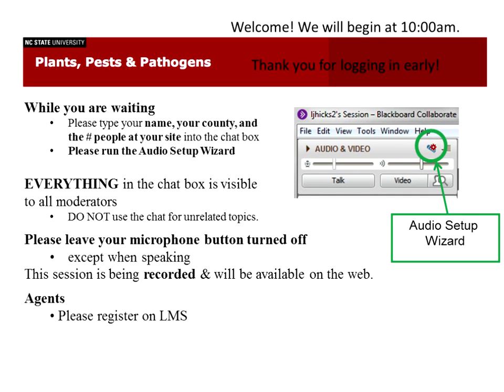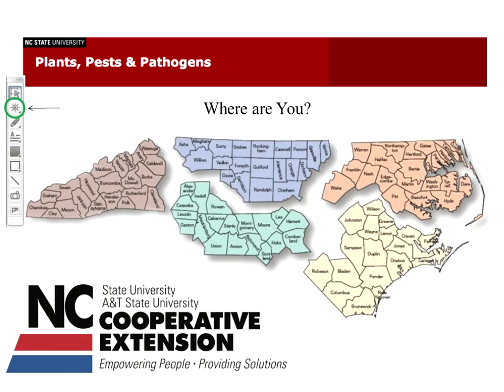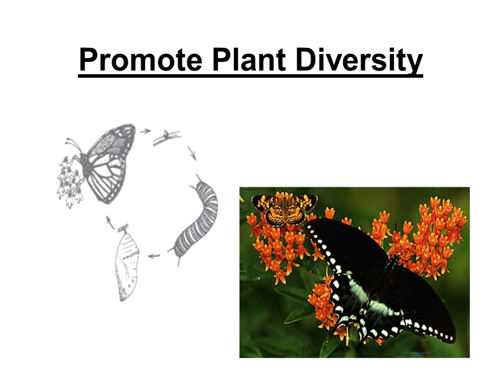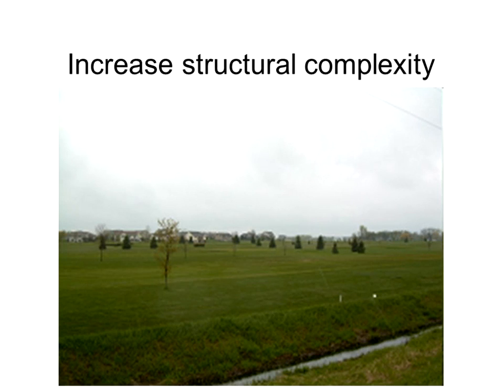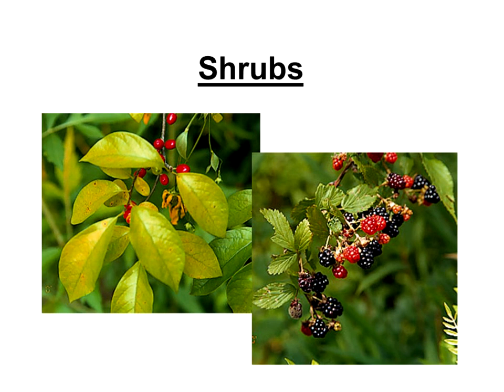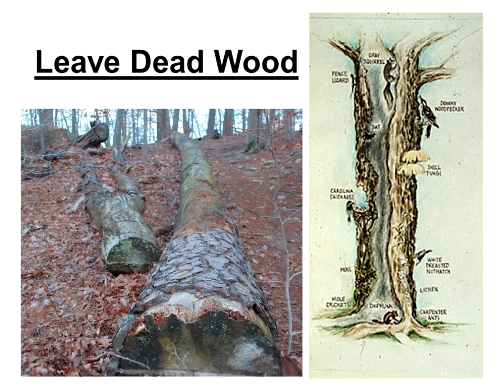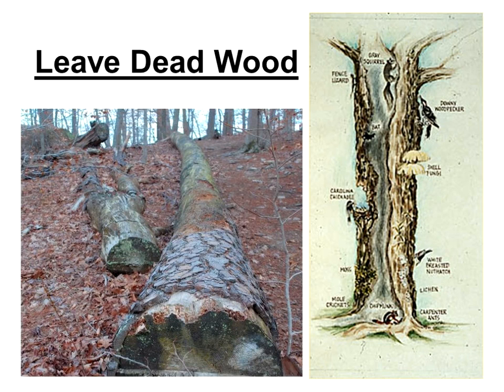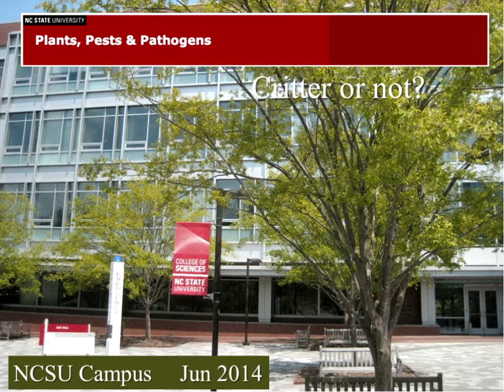2014-6-24 Plants Pests and Pathogens - Backyard Birds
June 2014
Featured Speaker = Dr. Chris Moorman Attracting Birds to your Backyard

Mike Munster, Plant Disease & Insect Clinic
 “Critter or Not”Current Issues in Plant Pathology
 Pycnial stage of cedar-apple rust (Gymnosporangium juniperi-virginianae)
 Feeding injury caused by the four-lined plant bug (Poecilocapsus lineatus)
 Tomato russet mites (Eriophyidae: Aculops lycopersici)
 Normal lenticels of Ulmus parvifolia
 Sharpshooter eggs (Cicadellidae: Proconiini)

Current Issues in Entomology
Matt Bertone, Plant Disease and Insect Clinic
 Insects and Other Arthropods
 encouraging butterflies
 golden snipe fly (Chrysopilus thoracicus)
 other Chrysopilus
 some plant feeding scarabs
 Japanese beetle (Poillia japonica)
 Oriental beetle (Exomala orientalis)
 grapevine beetle (Pelidnota punctate)
 sand chafer (Strigoderma arbicola)
 large sharpshooters (Cicadellidae: Proconiini)
 examples
 brochosomes
 flatid planthopper nymphs

 BOLO
 caterpillars
 Demotina modesta leaf beetle on oak
 lace bugs

Plant Diseases
 Looking back
 year-to-year unpredictability of diseases
 quince rust on ornamental pear (Gymnosporangium clavipes) – Crowd-sourced
 Thekospora hydrangea (hemlock-hydrangea rust) on Tsuga caroliniana
 leaf browning and drop on ornamental pear – Crowd-sourced

 All Points Bulletins
 APB#1 – Late blight on potato
 APB#2 – Cucurbit downy mildew
 APB#3 – Powdery mildew on Berberis

 BOLO Quiz for July-Aug
 southern stem blight (Sclerotium rolfsii)
 brown patch (Rhizoctonia solani) on tall fescue
 bitter rot on apple (Colletotrichum)
 ozone damage
 daylily leaf streak (Aureobasidium microstictum)
 Late blight (Phytophthora infestans) on tomato
 More BOLO for July-Aug

Movie 1024x768 h264